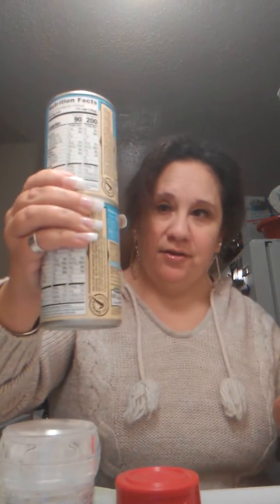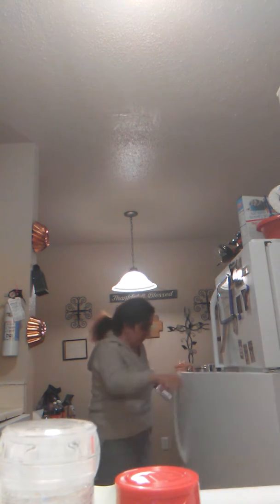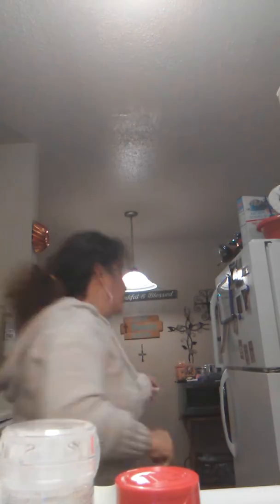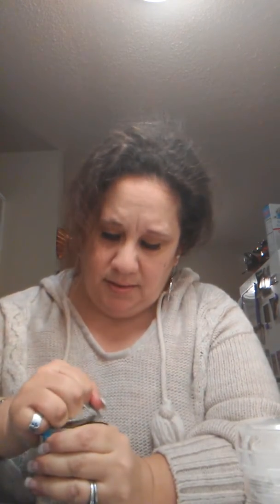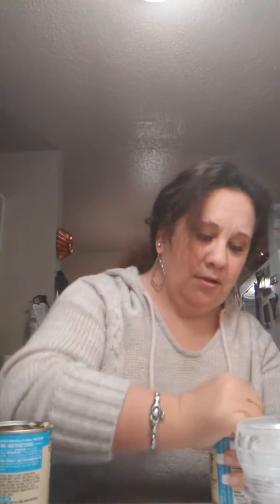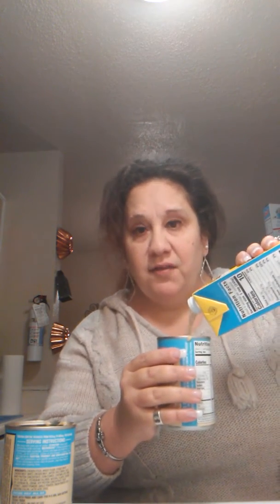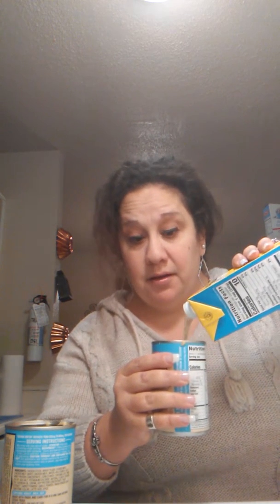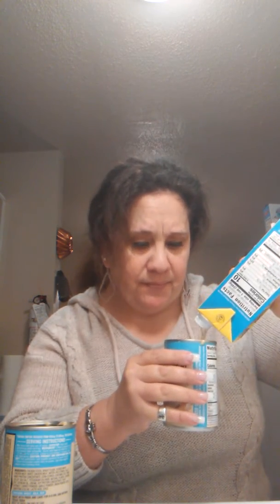Slow cooker Chicken and dumpings ❤❤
Cooking with Short Cakey yummy Chicken and Dumplings and here's the link for the recipe 💓